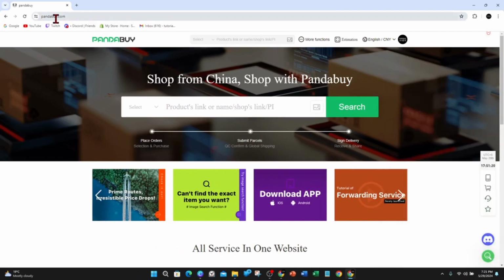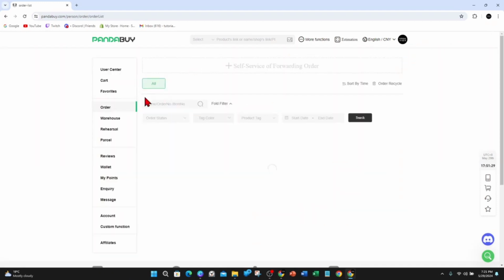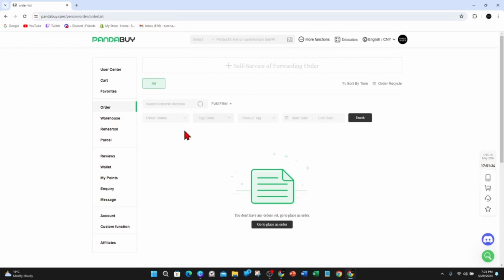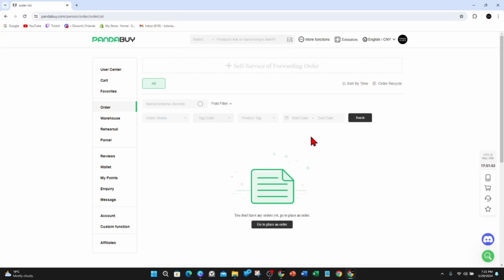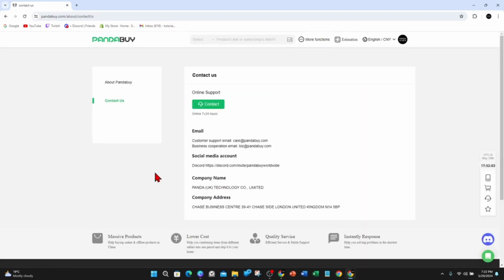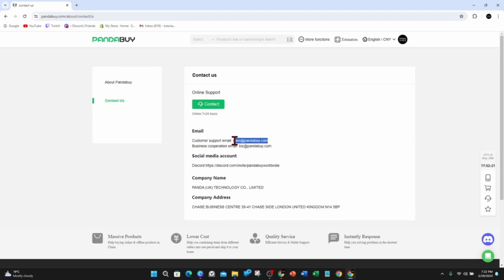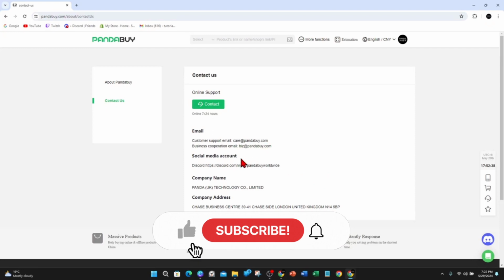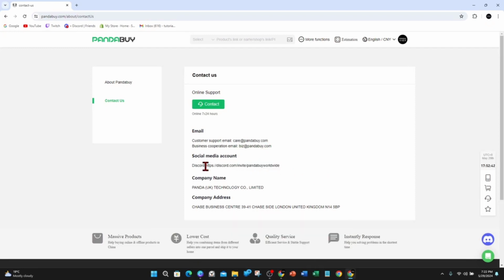How to Refund on Pandabuy (Full Guide)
Learn how to get a refund on Pandabuy with our full guide. We'll walk you through the steps, from initiating a refund request to tracking its progress. Watch now to easily manage refunds on Pandabuy!